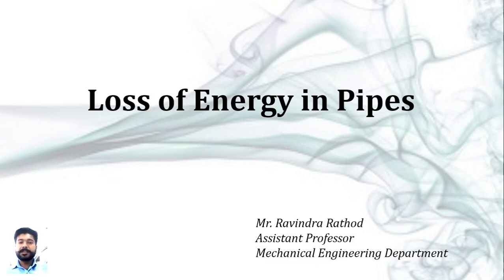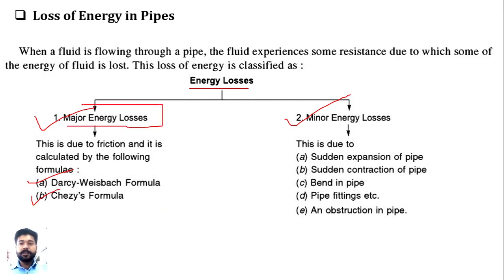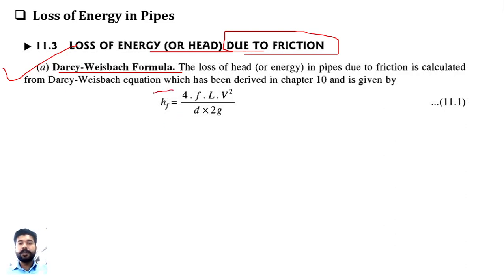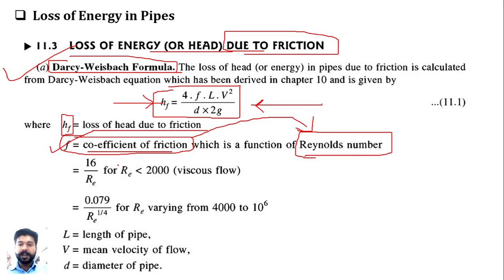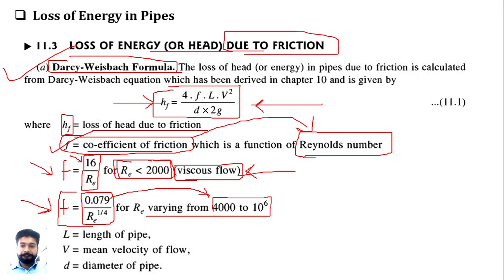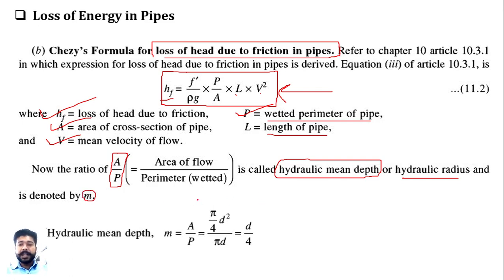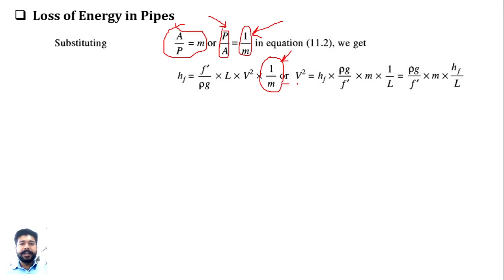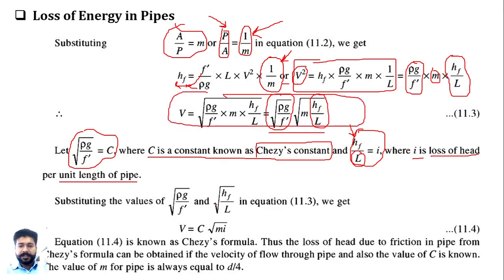BE MECH/CIVIL SEM IV FMHM/FMH 3141906/3140611- 45/46 - Loss of Energy in Pipes